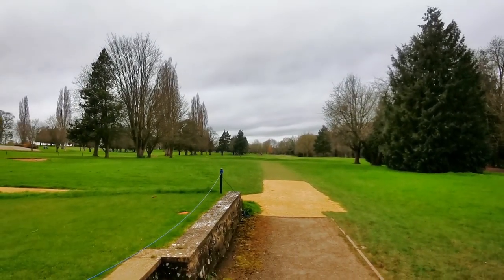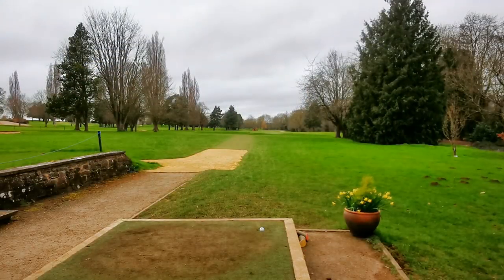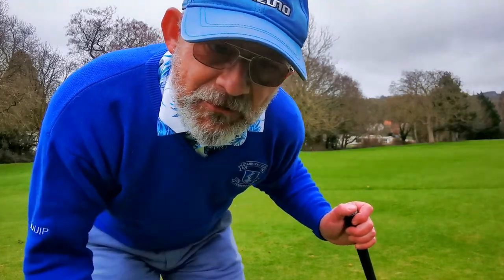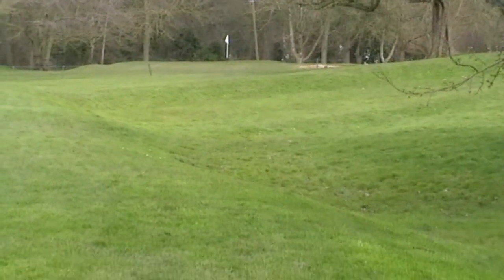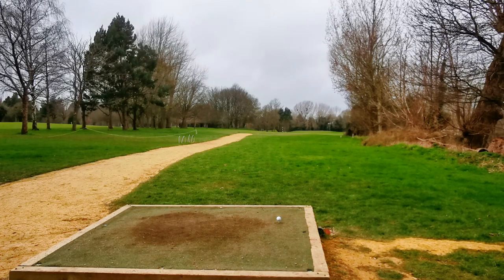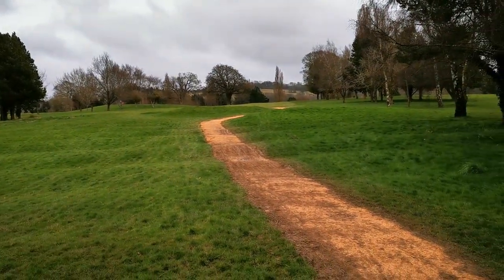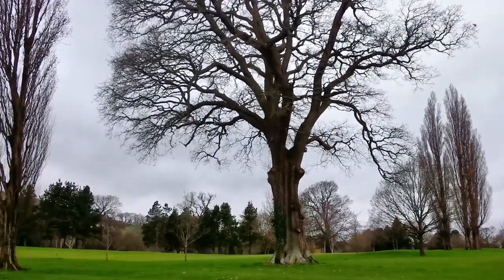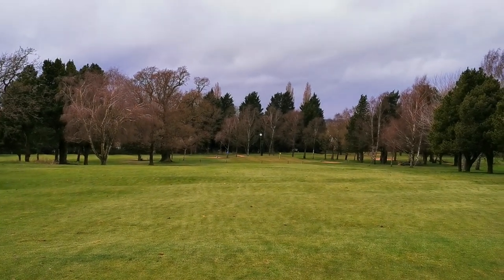Lilley Brook Favourite holes The Front 9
I play my favourite holes at Lilley Brook.

Split into 2 parts.

Wind noise a big issue again. Sorry. Just an amateur golfer with amateur equipment.

Recorded on Huawei P30 Pro